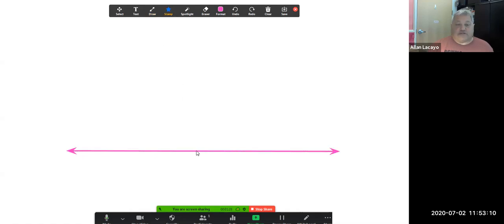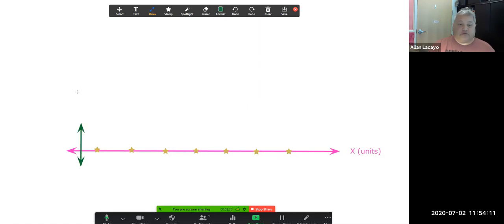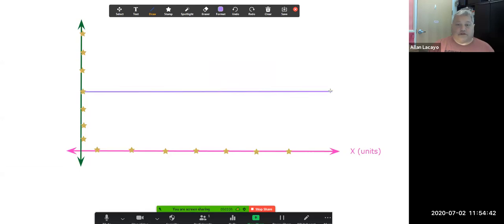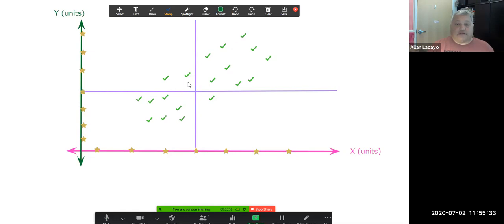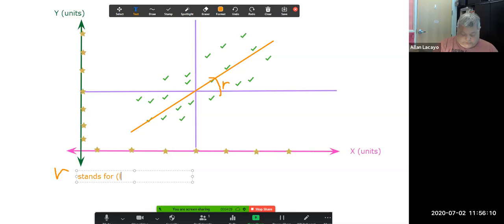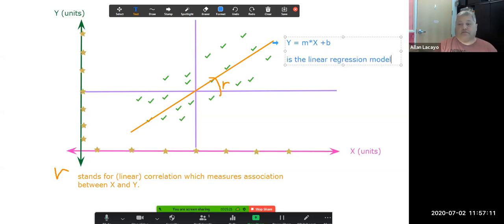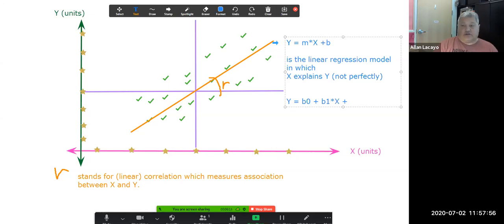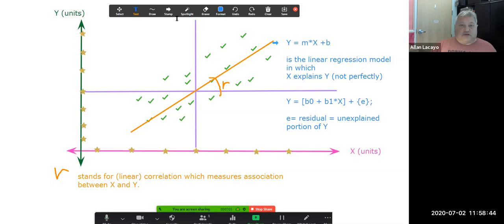Chapter four: learning objectives for correlation and linear regression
This video draws the concept map for your learning objectives, goals and content coverage in chapter 4 on correlation and simple linear regression between two paired quantitative variables.